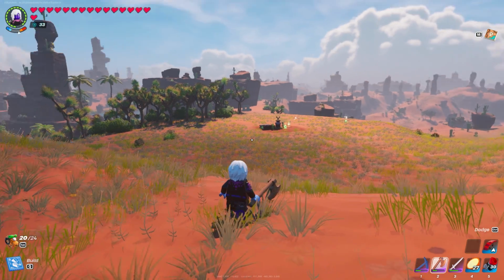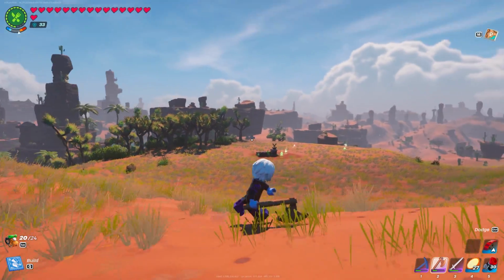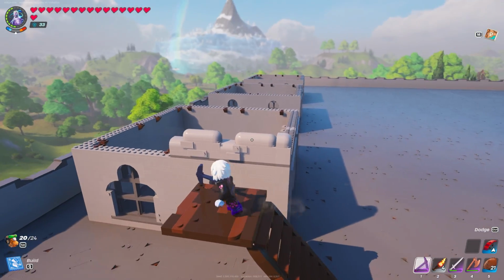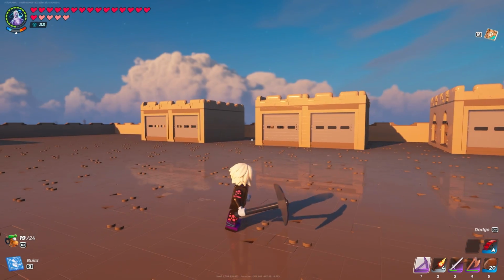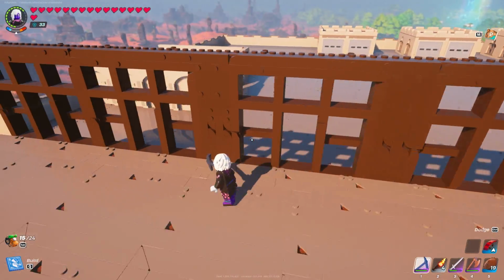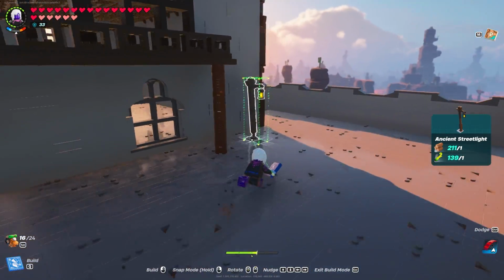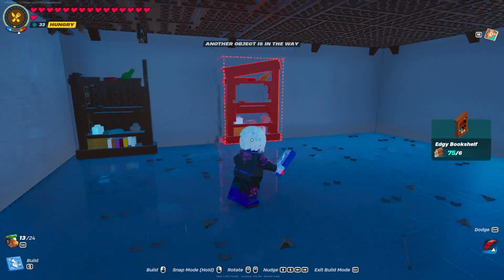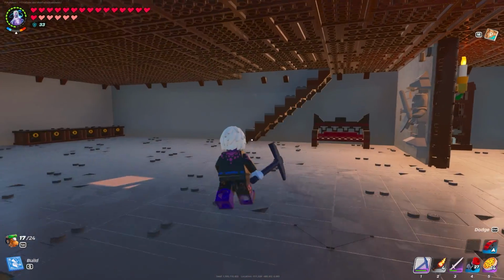My MEGA SKY VILLAGE in LEGO FORTNITE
I Built a MEGA SKY VILLAGE in LEGO FORTNITE

IF YOU USE CODE "FIFTY50" IN THE ITEM SHOP I WILL LOVE YOU FOREVER!